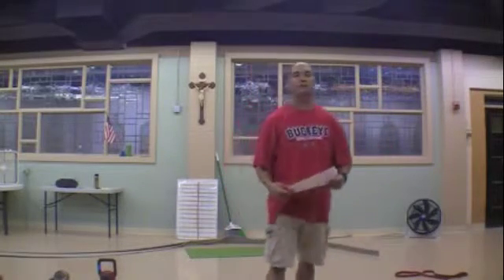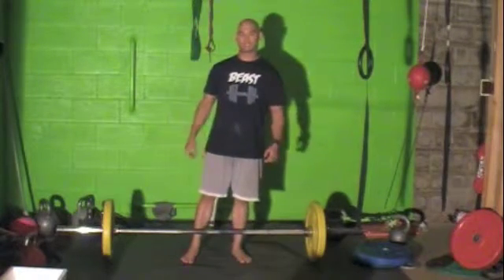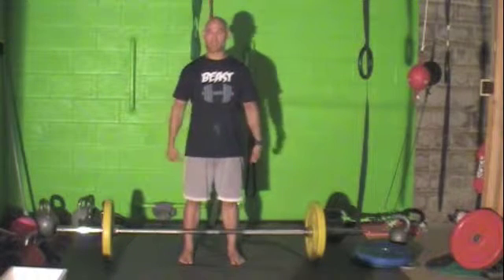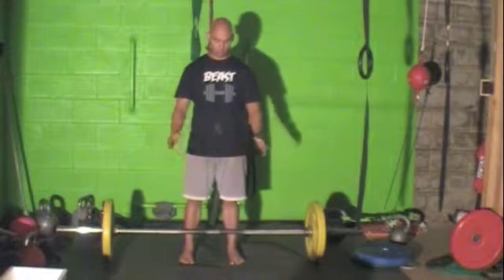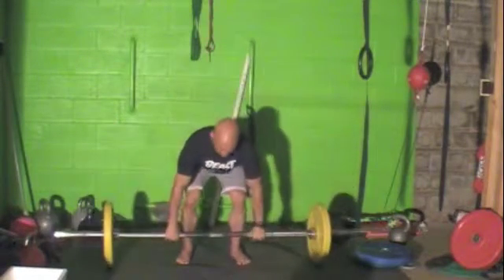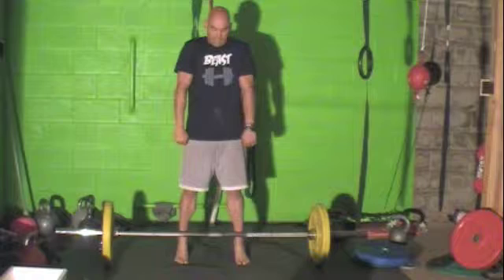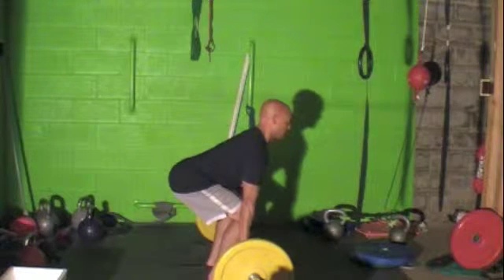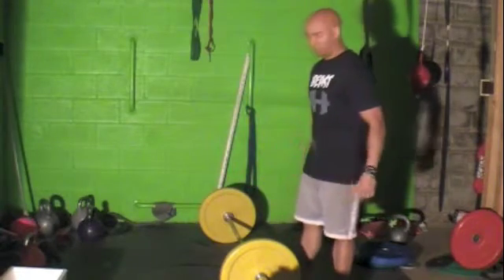How to: Olympic Barbell Clean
Jason Yun demonstrates the olympic barbell clean

(links below)

Isagenix Programs and Supplements